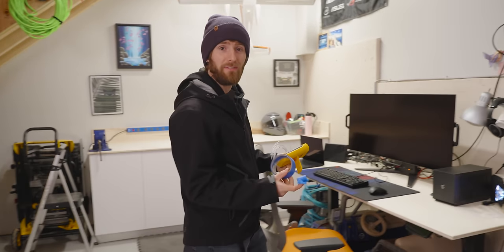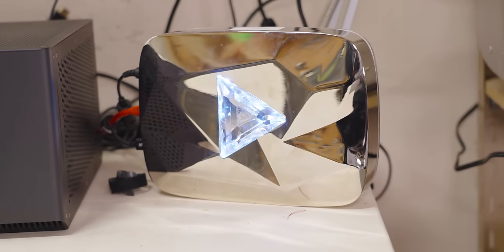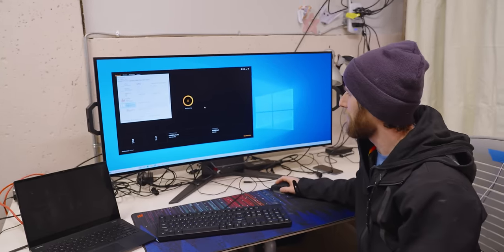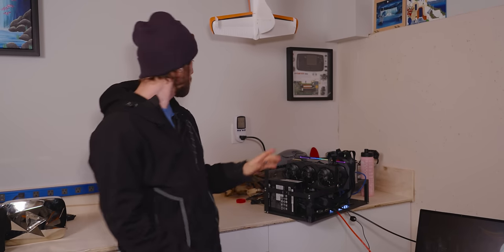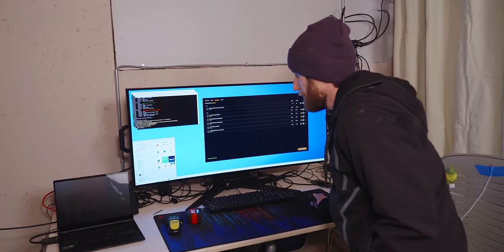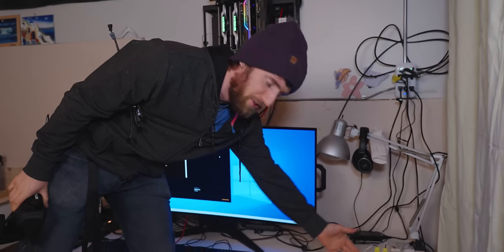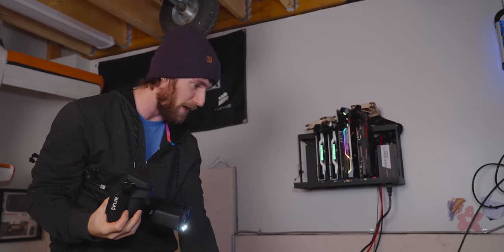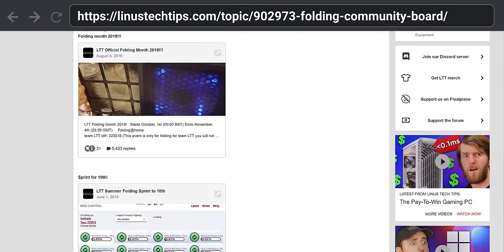Ask me why I'm Mining in 2023...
It could take decades to break even with GPU mining in 2023, so why would I install a new GPU mining rig in my garage NOW?  Would you believe I actually have a good reason?

CHAPTERS
0:00 Intro
1:02 How cold is it?
2:30 The Plan
3:00 Curtains
6:24 Building the PC
10:34 Turning it on
11:50 Wall-mounting it
13:40 Did it work?
17:04 outro